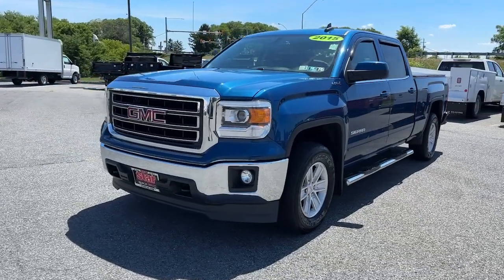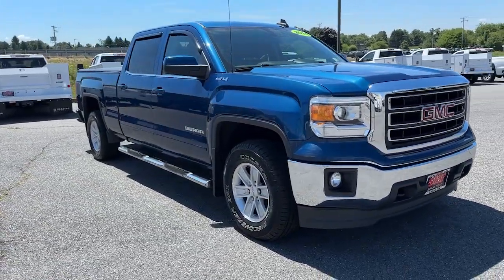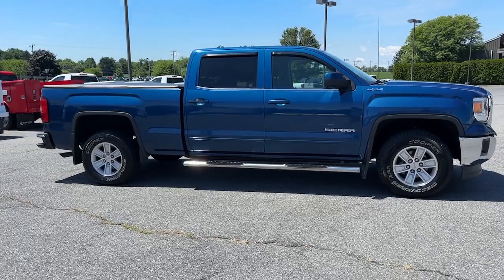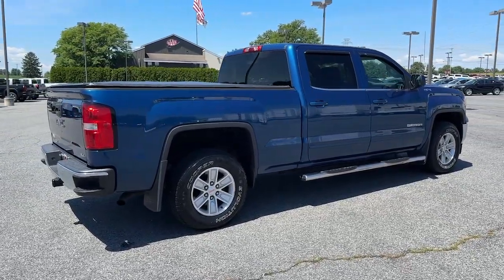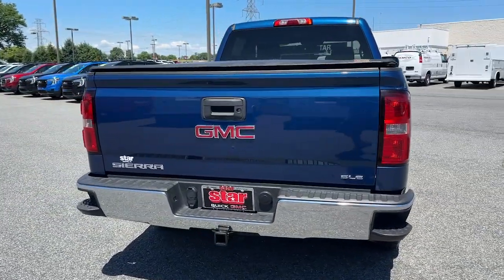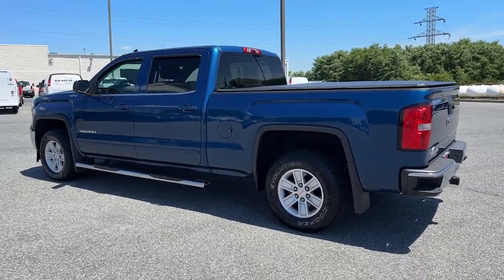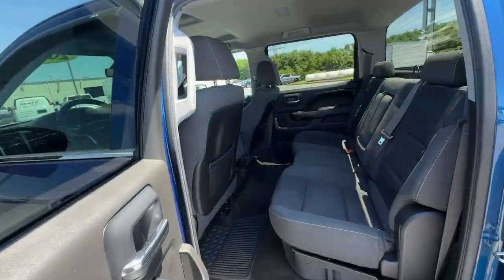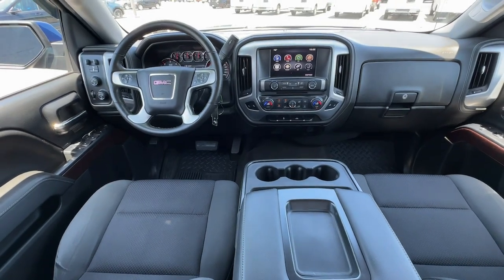2015 GMC Sierra_1500 SLE PA Easton, Allentown, Bethlehem, Hellertown, Phillipsburg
Pre-Owned 2015 GMC Sierra_1500 SLE available at Star Buick GMC Easton located in 260 Country Club Rd, Easton, PA, 18045. Servicing the Easton, Allentown, Bethlehem, Hellertown, Phillipsburg area.

Get acquainted with the  2015  GMC Sierra.  Enjoy a view of this hard-working, boldly styled, GMC Sierra, the full-size pickup available with a range of powertrains and options designed to prioritize the capabilities you've been looking for. The following are some of this vehicles highlighted options: Navigation System, Keyless Entry, Remote Engine Start, Satellite Radio, Back-Up Camera, Heated Mirrors, Premium Sound System, Fog Lamps, Electronic Stability Control, Power Driver Seat. Feel confident about taking on every project in this rugged Sierra. Treat yourself to a test drive today. Our staff will toss you the keys and give you an outstanding customer experience.